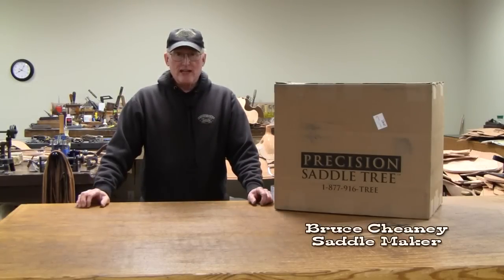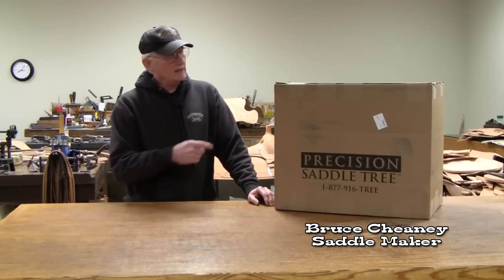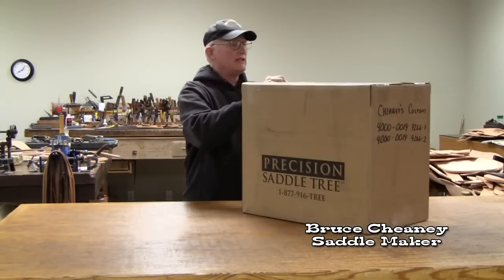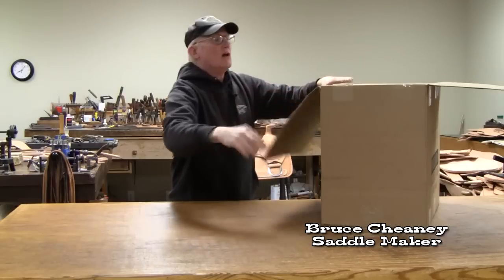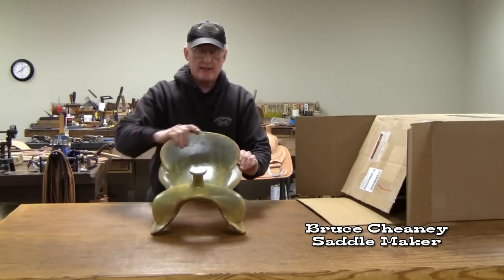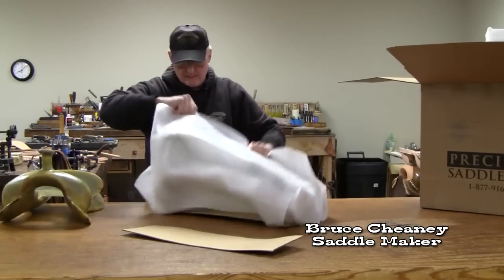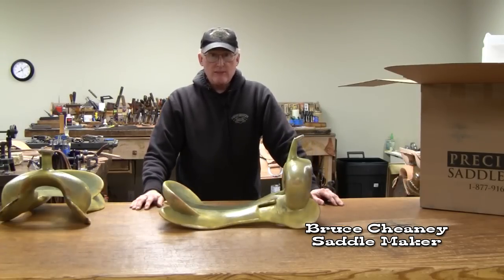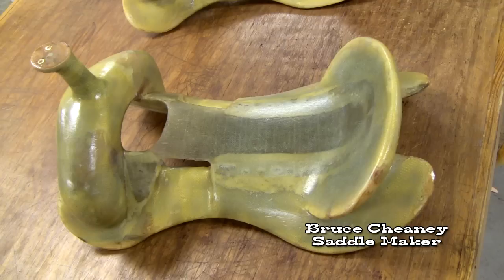Saddle Trees - How to get a Broken Saddle Tree Fixed and Repaired - Precision Saddle Tree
Saddle Trees - How to get a Broken Saddle Tree Fixed and Repaired - Precision Saddle Tree. From time to time a saddle maker will run into the problem of a broken saddle tree that has been brought into the saddle shop for repair. What do you do? May I suggest Precision Saddle Tree Company they offer a service of fixing and repair broken saddle trees.
This is great news because you will be able to take the saddle tree out of the saddle send it in and have it fixed and when you receive it back from Precision you will be able to put the saddle back together with minimal new parts.
Precision Saddle Tree can be found here. precisionsaddletree.com
This video is a unboxing of saddle trees that I sent in to have repaired by the Precision Saddle Tree Company. This is my first look at the saddle trees live on camera.

✅ Bit, Spur and Saddle Books.

The Art of the Western Saddle: A Celebration of Style and Embellishment

Saddles by Russel H. Beatie

Fine Art of the West by B. Byron Price

Bits and Spurs: Motifs, Techniques and Modern Makers

Cowboy Spurs and Their Makers (Centennial Series of the Association of Former Students, Texas A&M University)

👉 My top leathercraft leatherworking and metal working videos listed below.

Leather Wallet Making - Mix and Match Acrylic Leather Paints, Dyes, Finishes - How to dye and paint leather

⭐ Metal Working and Leathercraft YouTube How to videos you may also like.

Belt Grinder Homemade 2"x72" Shop Made Sander Grinder 2 x 72 for Metal Working